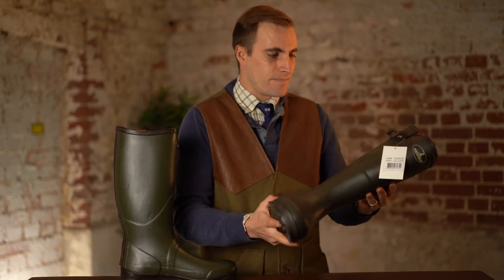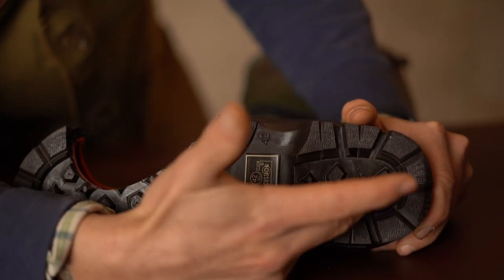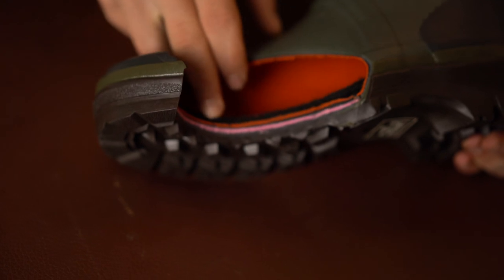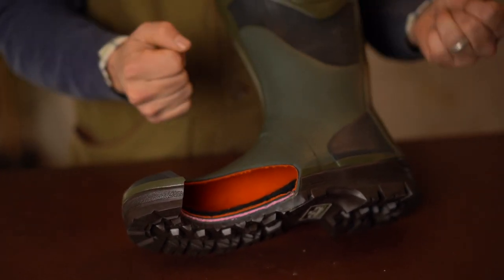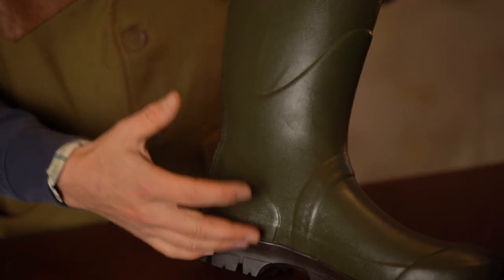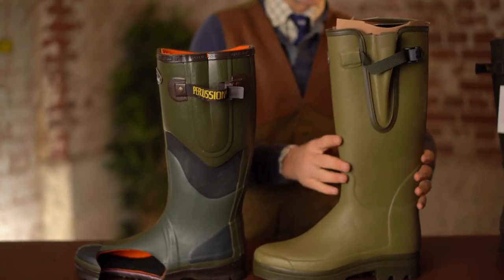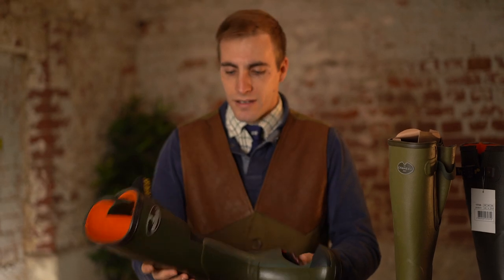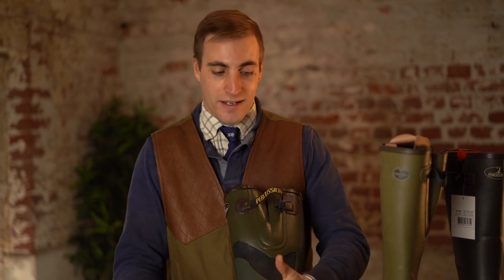Percussion Sologne Wellington Boots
David gives a technical overview of the Percussion Sologne Neoprene Wellington Boot.

Available for only £94.95 RRP, do these boots represent good value for money?